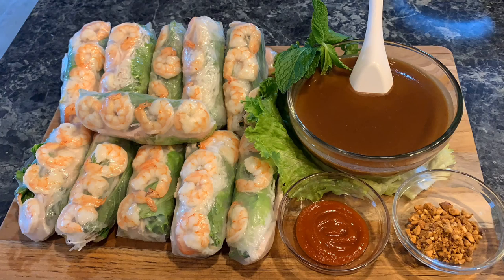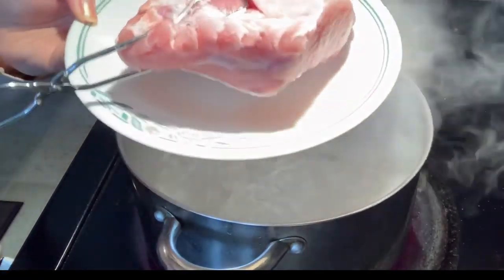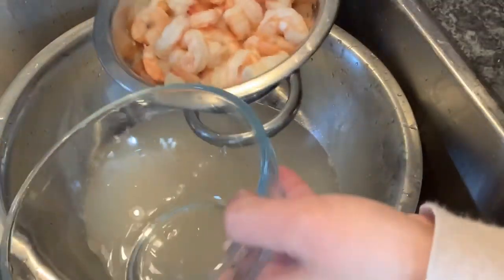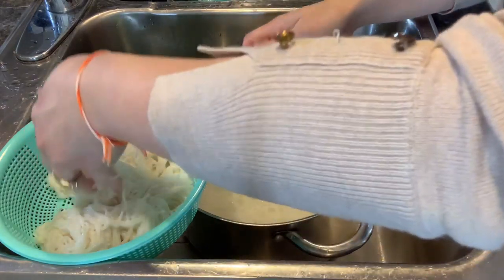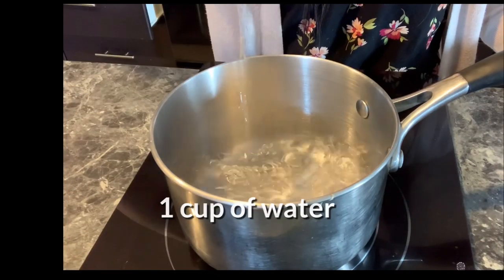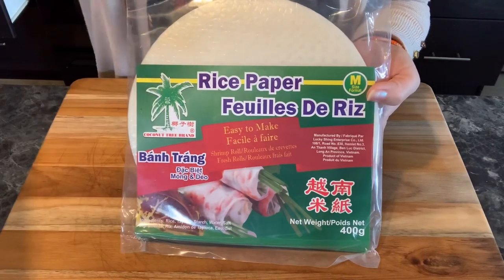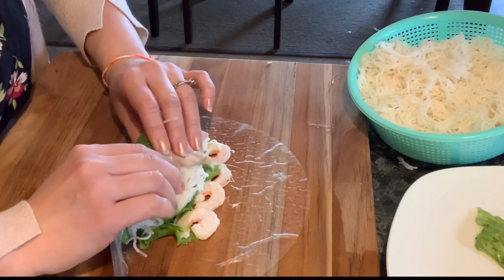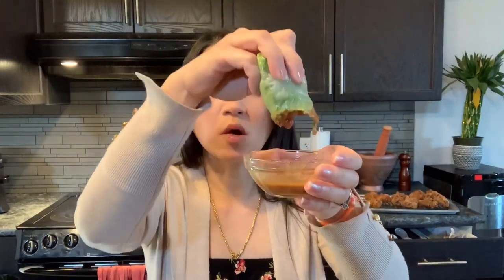Fresh Spring Rolls || ណែមស្រស់ || Homemade Memories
🔥 Inside this video I will you show you how to make Fresh Spring Rolls🔥